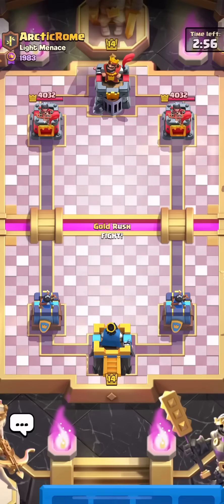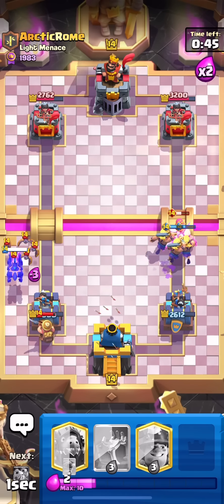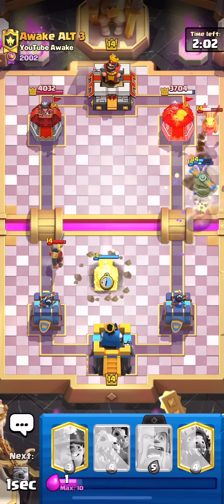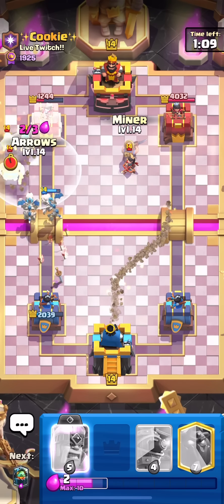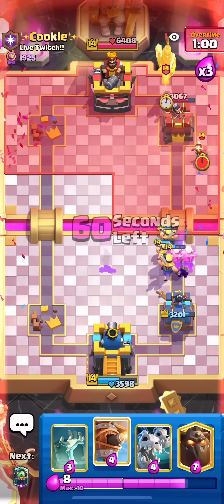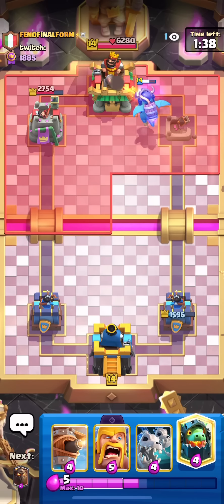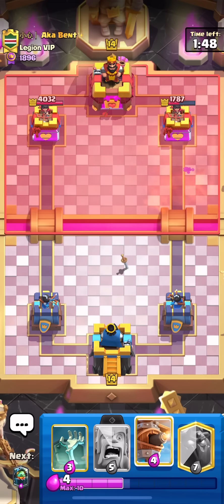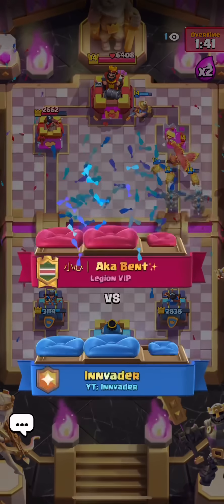You *HAVE TO* Upgrade This Lava Hound Deck!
Lavaminer is back and better than ever! If you are looking to upgrade a lava deck other than lavaloon, this is the deck for you!.